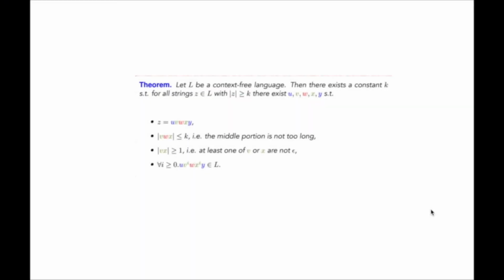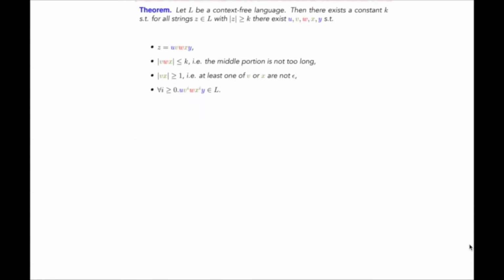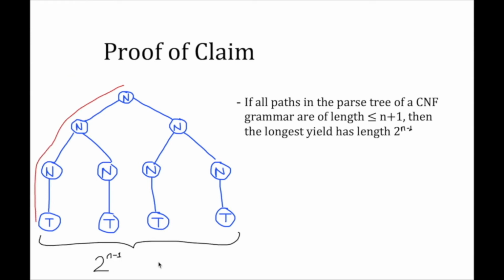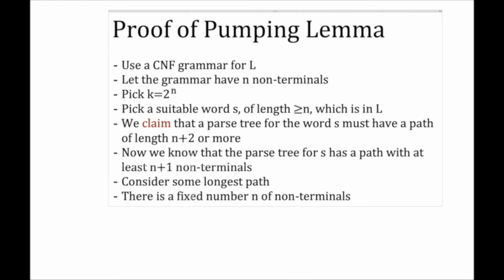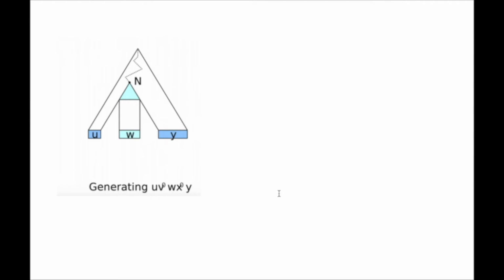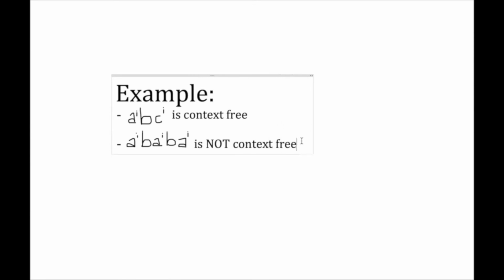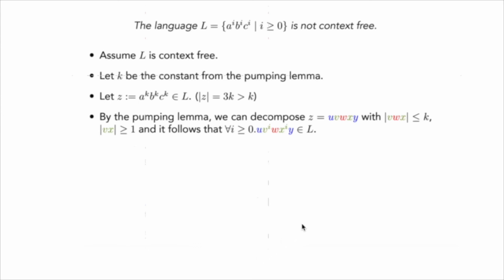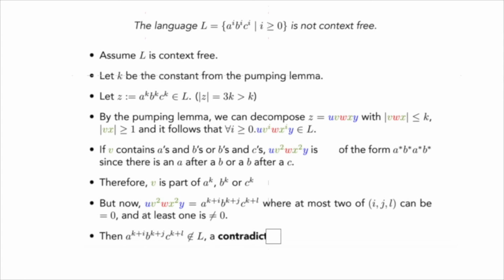Pumping Lemma (for Context-Free Languages) - EXPLAINER VIDEO - Discrete Maths•Theory of Computation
In this video we cover the pumping lemma for context-free languages, and break down any difficulties you may have in grasping the core concepts.

We know discrete mathematics and formal language theory can be difficult areas for students to grasp and understand, this package of videos covering the pumping lemma can hopefully provide some clarity and boost your learning.

Content Creator:
Jumaira

Our apps!

Keep updated with us on LinkedIn!

Reach us!